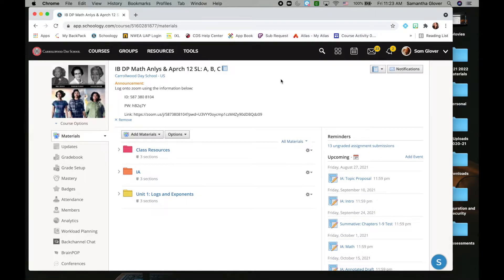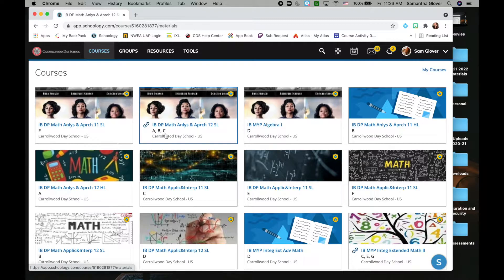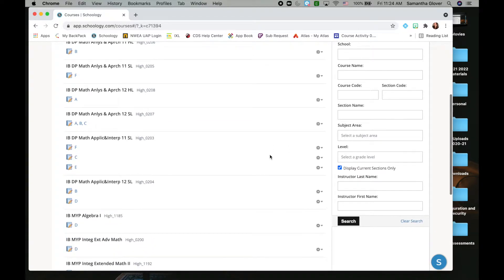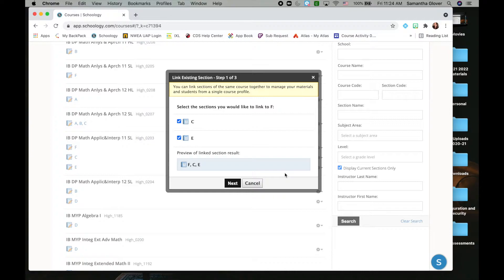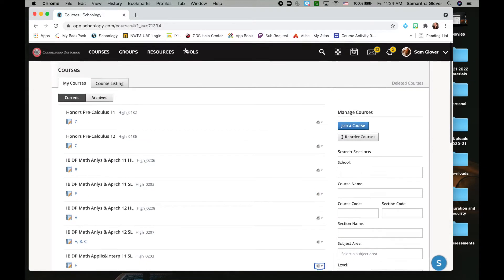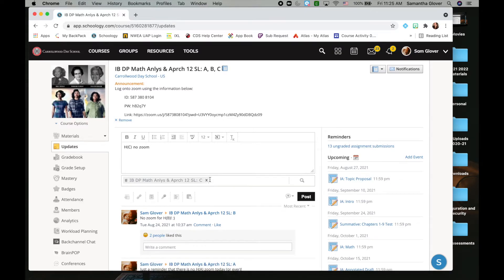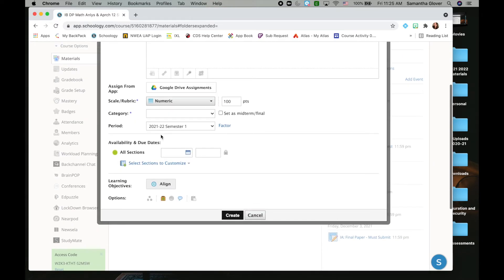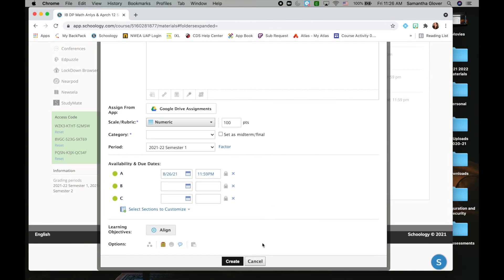How to Merge Classes using Schoology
Upper School Math Teacher Sam Glover shows you how to merge your similar sections in Schoology for easier posting and grading.